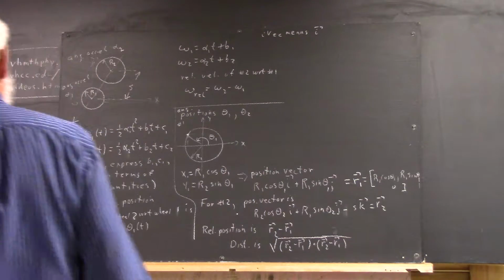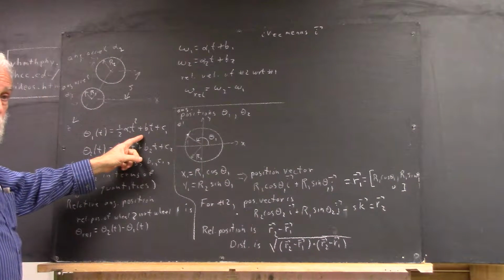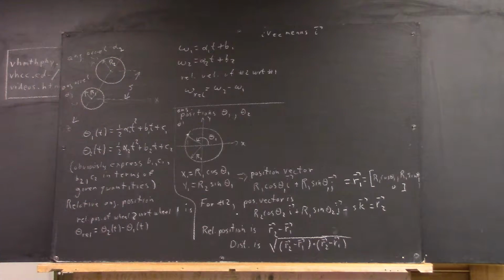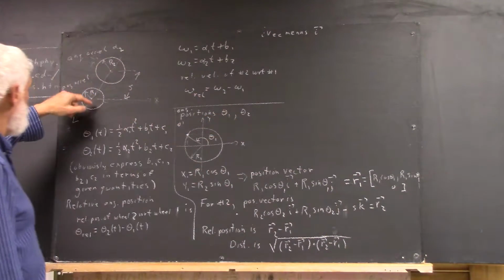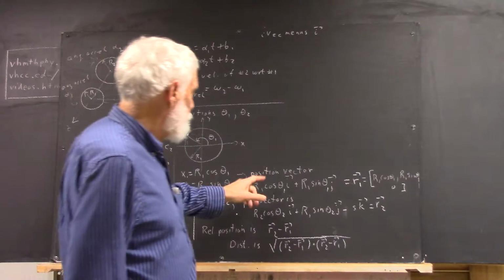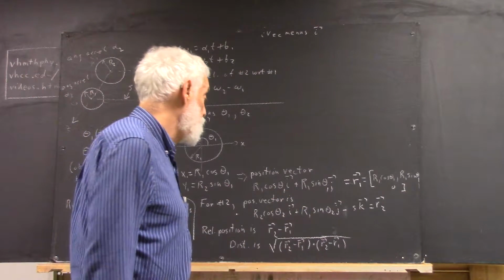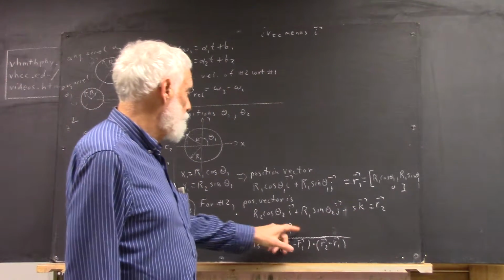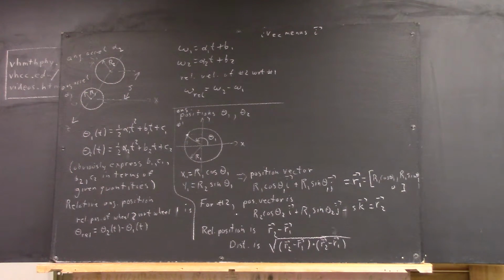daguniv 1011 development of general model for relative motion of two rotating disks same axis vecto